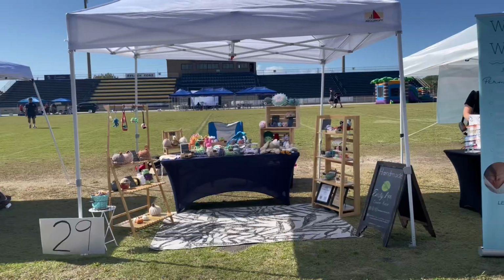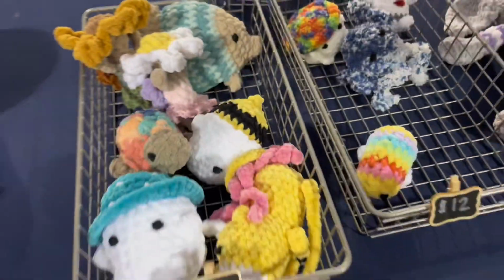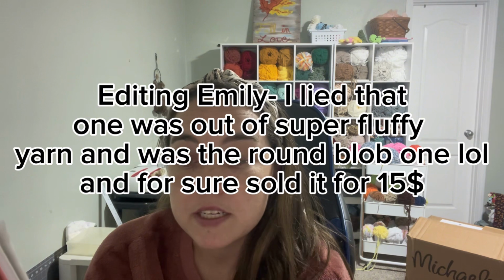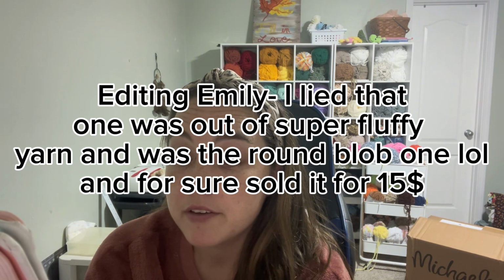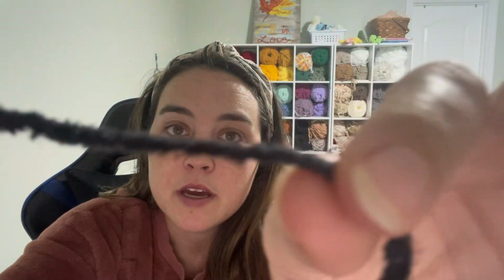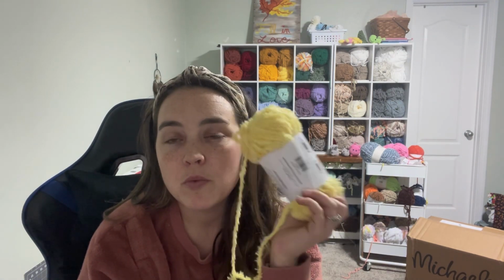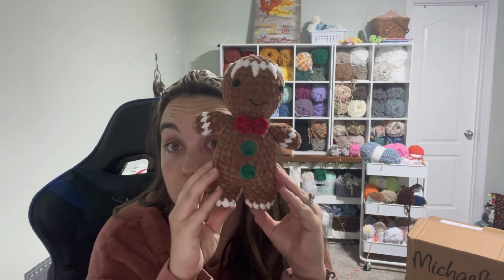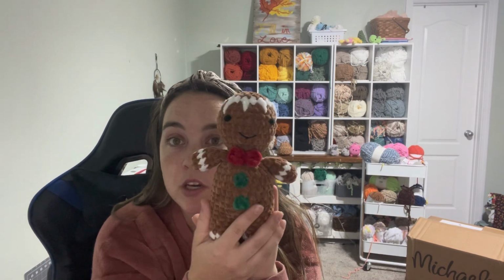CROCHET MARKET, OCTOBER MARKET RESULTS✨HOW MUCH I MADE✨BEST SELLERS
Another awesome October market in the books!!

Hey everyone,
Thanks for tuning in, I hope you enjoy todays video. Let me know which plushie was your favorite!!

Link to a lot of my best sellers video👇🏽

21 QUICK NO SEW CROCHET PATTERNS 🧶 PERFECT FOR MARKET PREP

Shop my market favorites
Table cloth
Silver baskets
Rechargeable fan with light
Rechargeable fan with bendy arms
Colorful keychain clasp
Colorful ball key chain
Silver swivel keychain clasp
Silver keychain
Clover hooks
Clover hooks
MUST HAVE yarn bag
Bamboo folding shelf
Price tags
Market bags 10x13
Markets bags 8x3.75